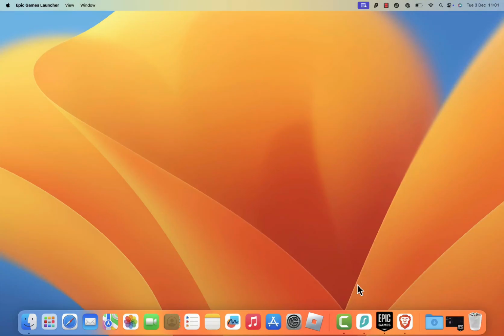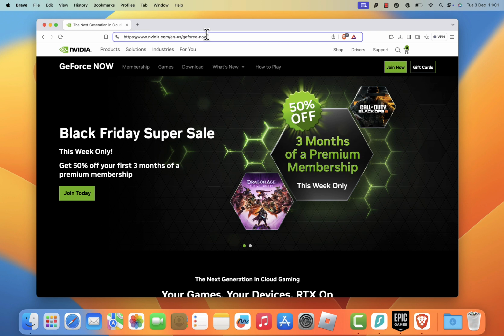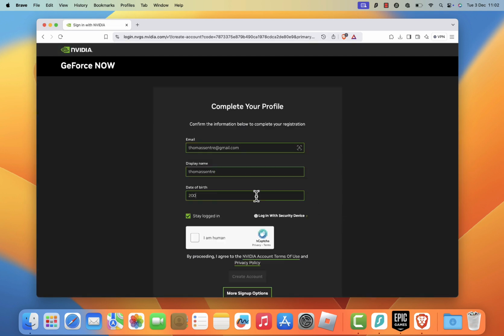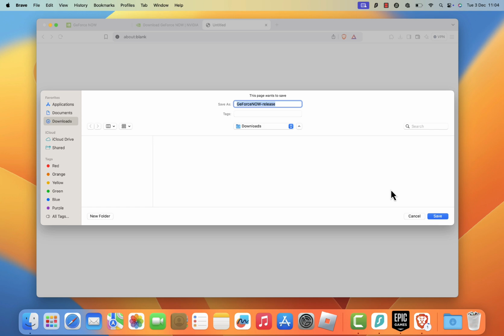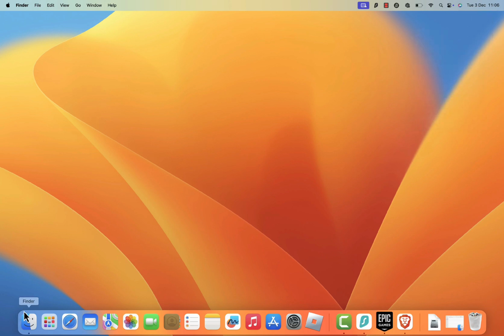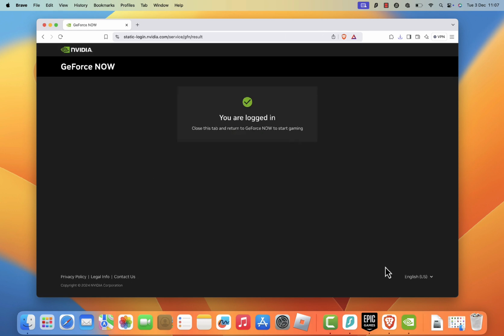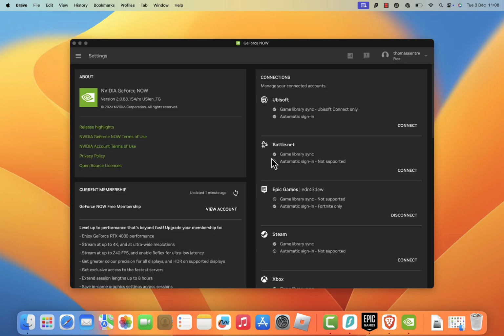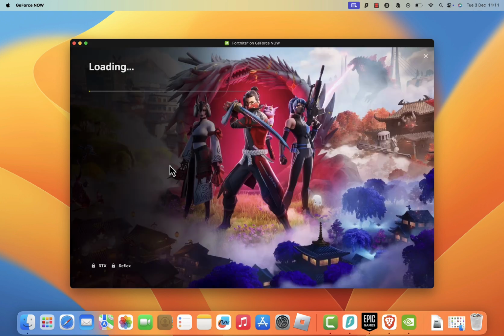Fortnite Unavailable on Epic Games Launcher on Mac Os? Here’s the Fix!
In this video, i will show you how to install Fortnite on Mac os.